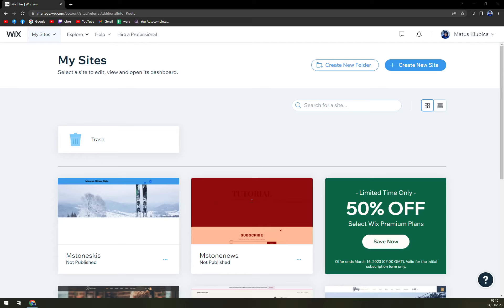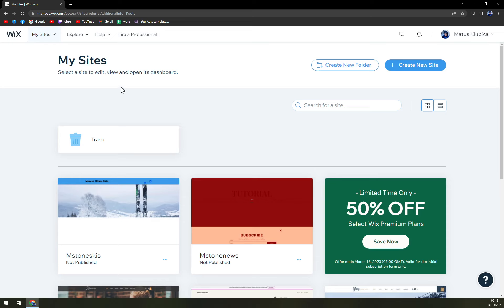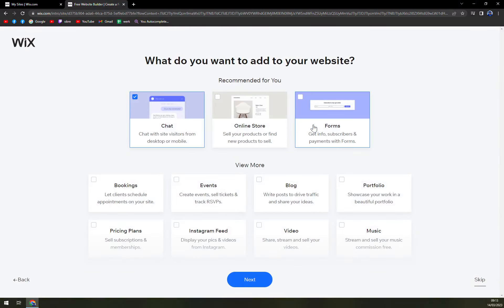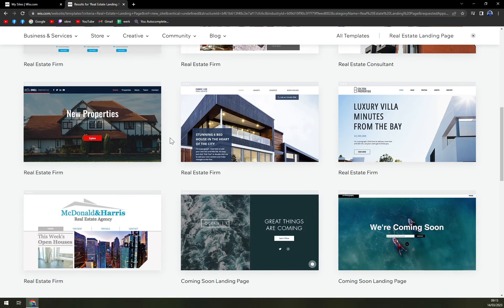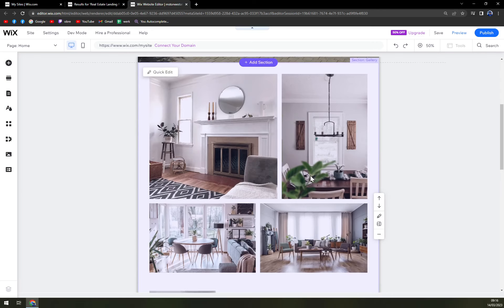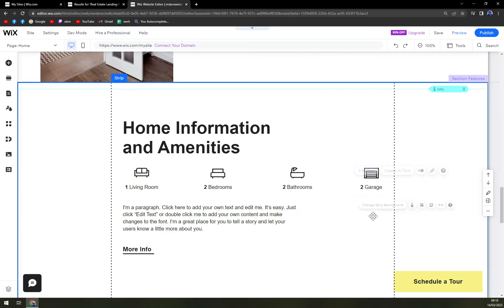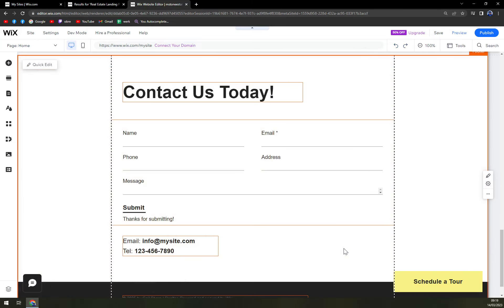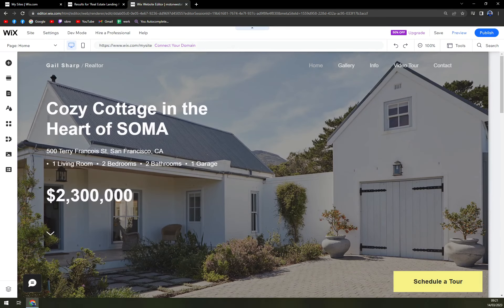Wix Real Estate Website In 2023 - How To Create Real Estate Business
In This Video You Will Learn Wix Real Estate Website In 2023 - How To Create Real Estate Business